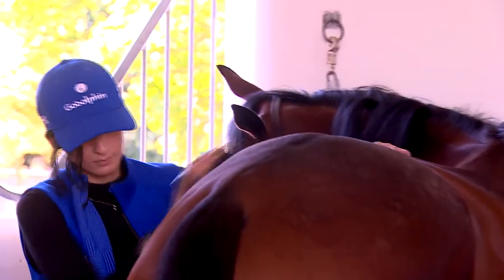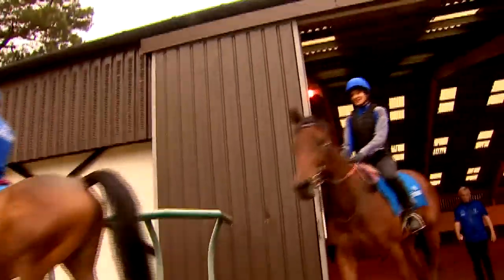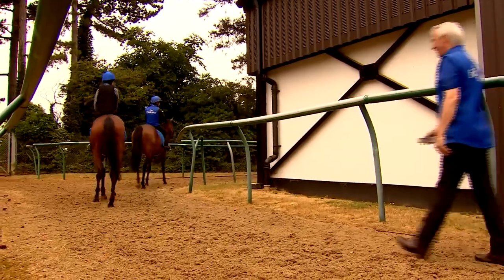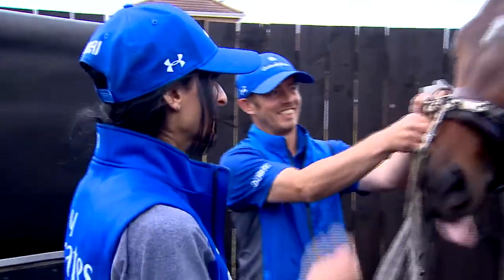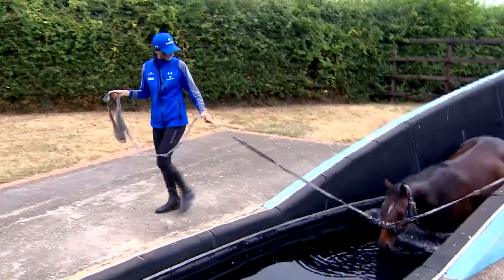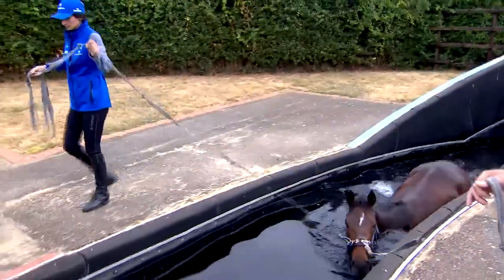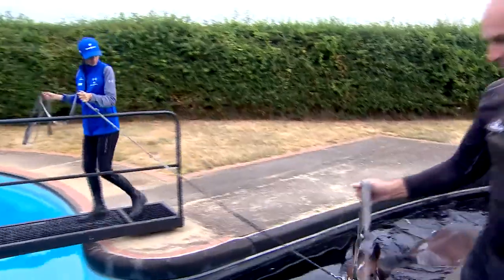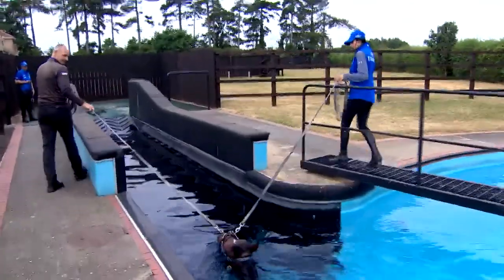Godolphin - Pre-training in Newmarket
Dubai Racing Channel's Laura King visits Godolphin's Pre-training yard in Newmarket, where Declan Daly and his team have been responsible for preparing some stars of the turf.